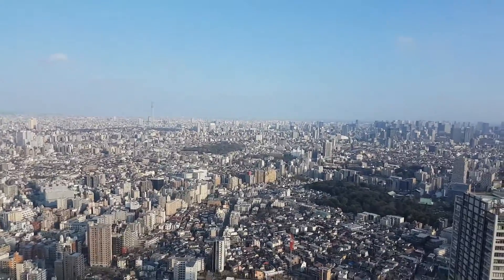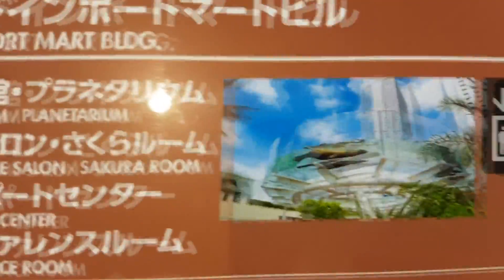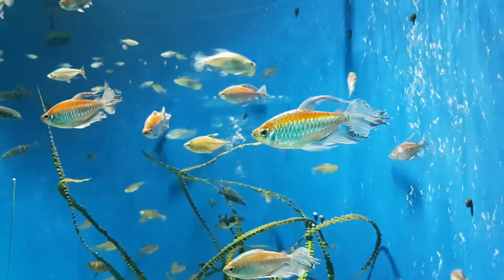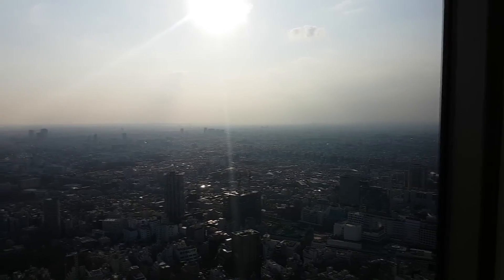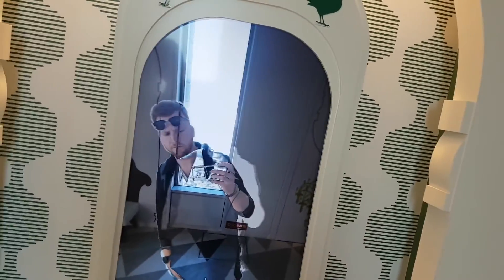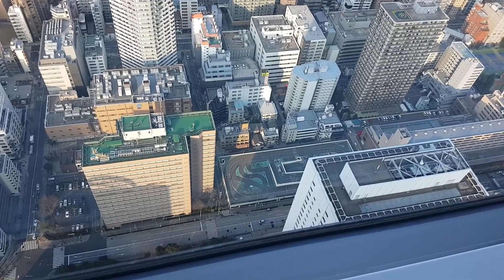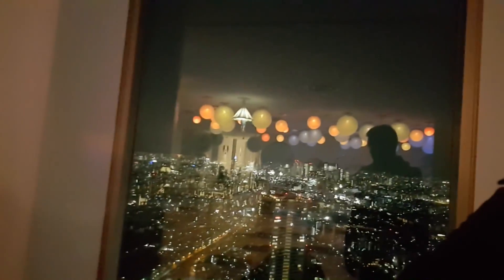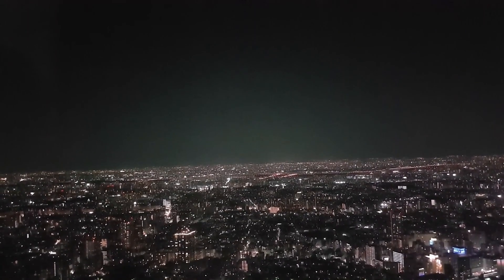TOKYO VLOG #8 - SUNSHINE CITY AQUARIUM AND OBSERVATION DECK! AMAZING VIEWS!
We're in Sunshine city Aquarium and observation deck today, taking in the sights! It's absolutely awesome and there are some amazing views! This one one of the best days out we had in Ikebukuro, and if you're ever in the area you totally have to go check this out!

Mostly family friendly, fun British vlogging!